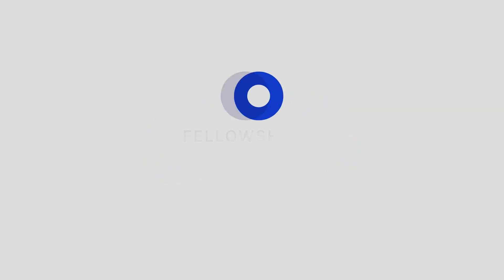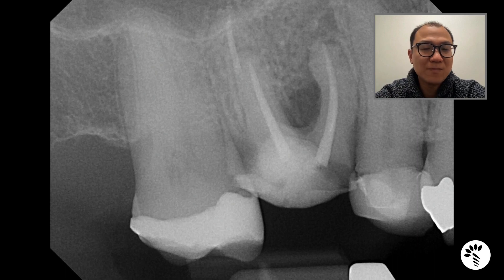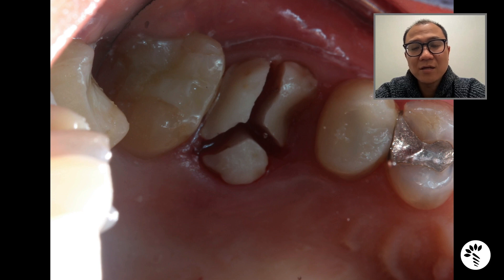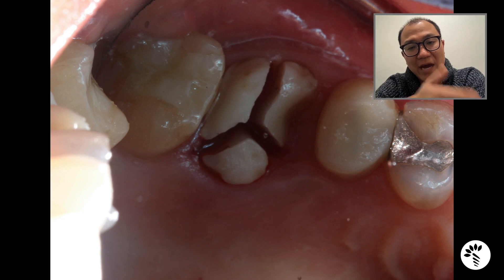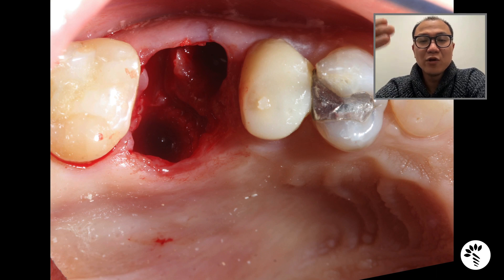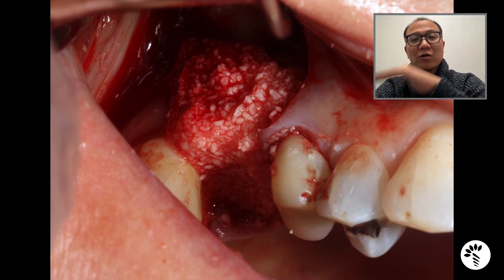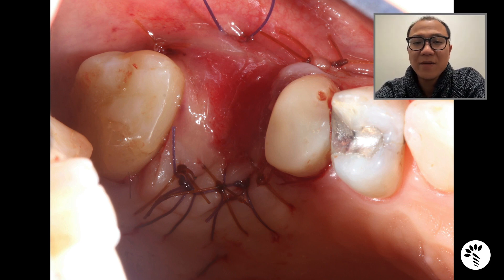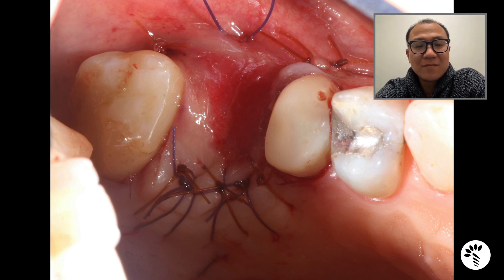Atraumatic Maxillary Molar Extraction & Bone Graft | What would a Periodontist do? With Dr Tae Kwon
In this Implantology series video, Dr Tae Kwon demonstrates his atraumatic extraction and bone grafting technique for a maxillary right first molar. The procedure involves carefully extracting the tooth without damaging the surrounding bone and tissue, followed by a bone graft "beyond" the socket to promote proper healing and prepare the site for a future implant. Watch as Dr Tae Kwon provides step-by-step instructions and valuable insights for this common implantology procedure.